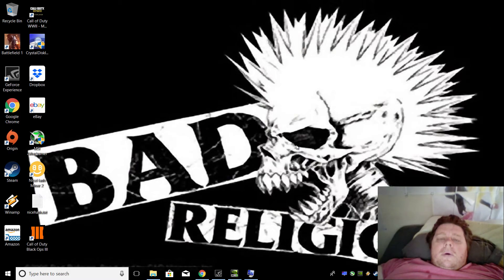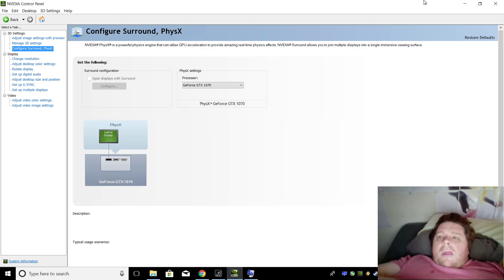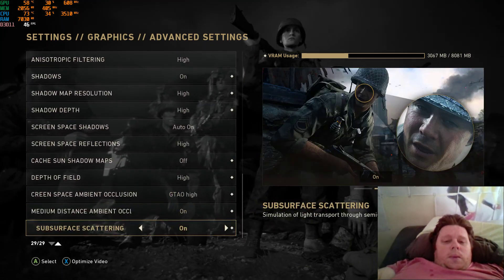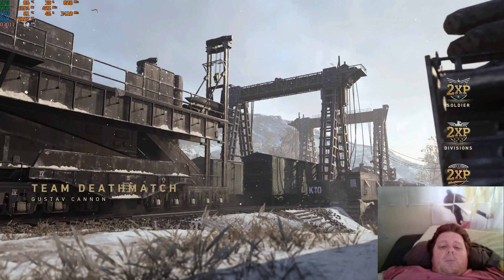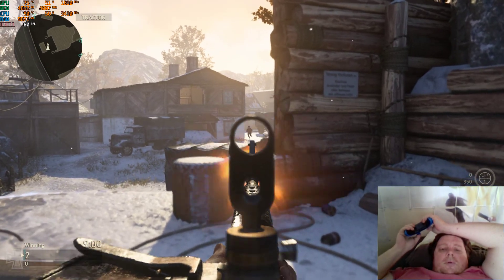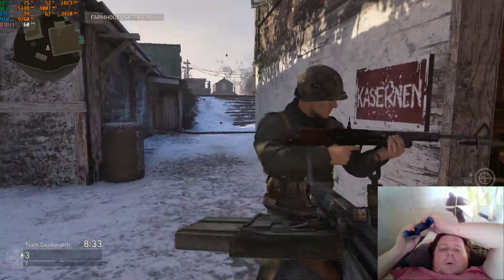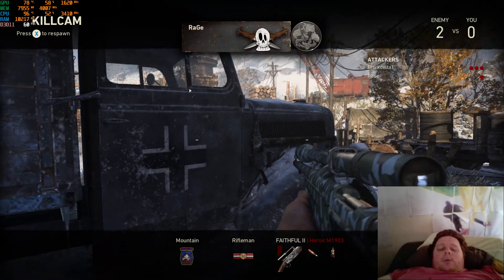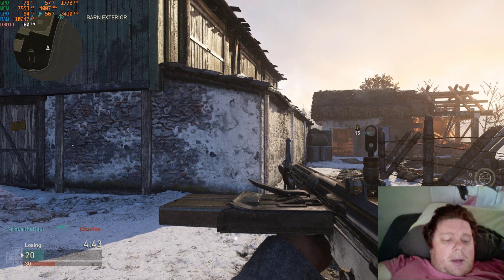Asus ROG GL502VS 7700HQ 16gb ram 1070 8gb CODWWII 1080P 60FPS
This is my replacement laptop from harvey norman. Just wanted to see the performance of it compared to my desktop. Runs 60fps most of the time with everything maxed out in CODWWII